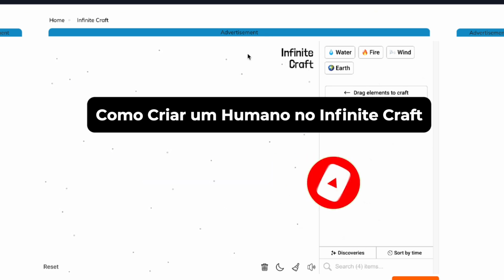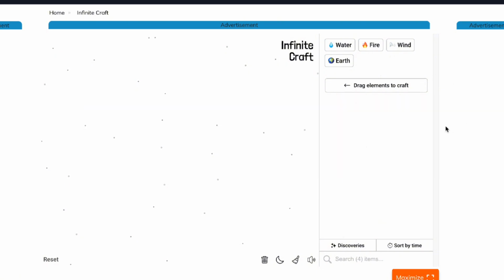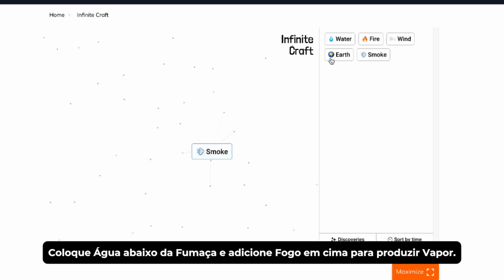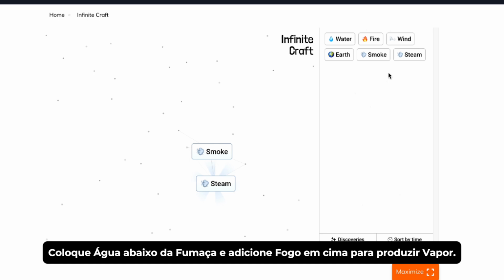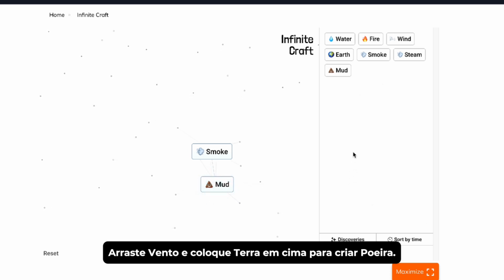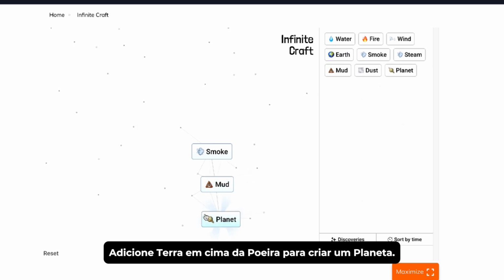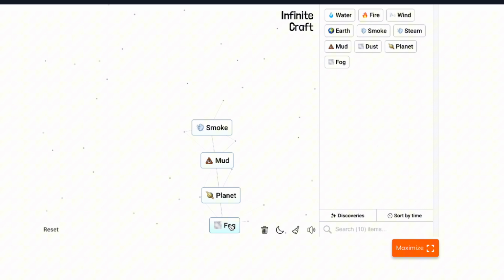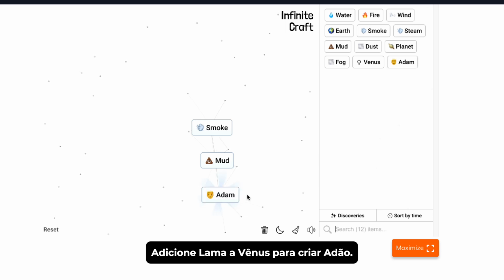Como Criar um Humano no Infinite Craft - Rápido e Fácil!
Bem-vindo ao nosso tutorial de Infinite Craft! Neste vídeo, vamos te mostrar como criar um humano no Infinite Craft de maneira rápida e fácil, perfeito para iniciantes. Se você é novo no Infinite Craft ou quer dominar o básico, este guia cobre tudo o que você precisa saber. Aprenda os passos mais rápidos para criar um humano no Infinite Craft, desde a configuração do personagem até a personalização.

🎮 Tópicos abordados:

- Guia passo a passo para criação de humanos no Infinite Craft de forma fácil.
- Dicas e truques essenciais para iniciantes no Infinite Craft.
- Entendendo personagens e personalização no Infinite Craft.
- Dicas sobre como jogar Infinite Craft e começar bem.
- Dicas extras para deixar sua experiência de jogo no Infinite Craft ainda mais fluida.

Seja você um iniciante ou esteja buscando aprimorar suas habilidades, este tutorial de Infinite Craft torna a criação de humanos super simples. Assista agora para melhorar suas habilidades e aproveitar uma experiência de construção fácil no Infinite Craft!